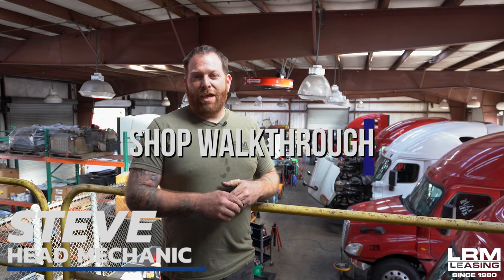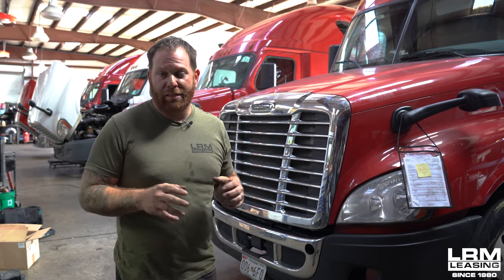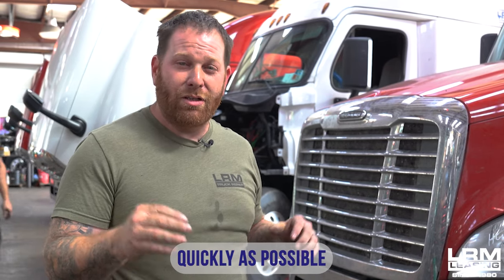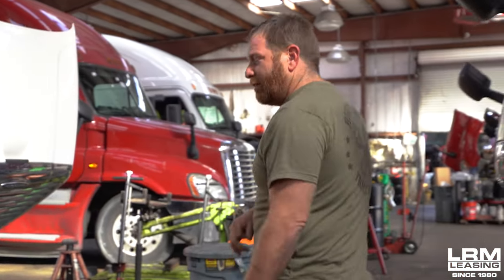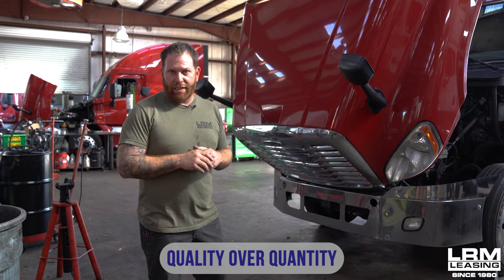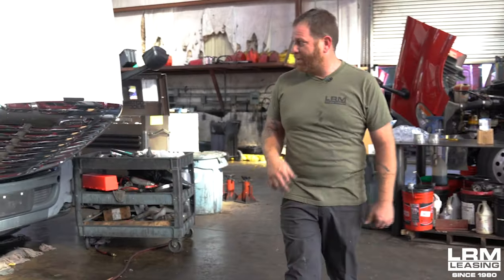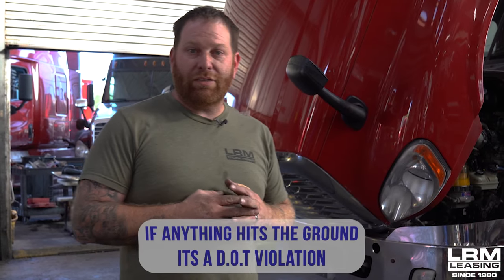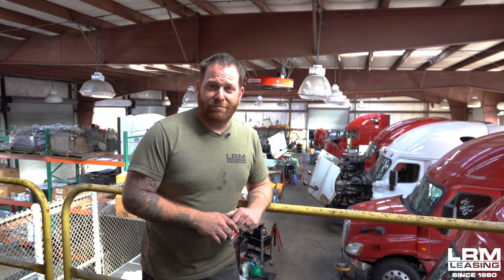Current repairs in the shop - LRM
Curious what trucks and issues we're working on in the shop? Steve takes you inside the shop to show you what trucks we have, what issues we're fixing, and how we are making them DOT legal.